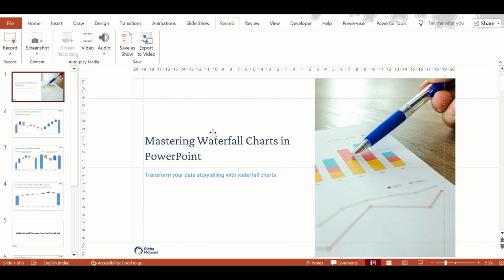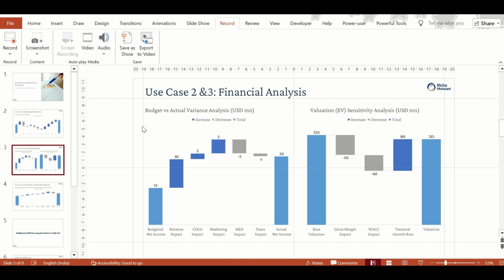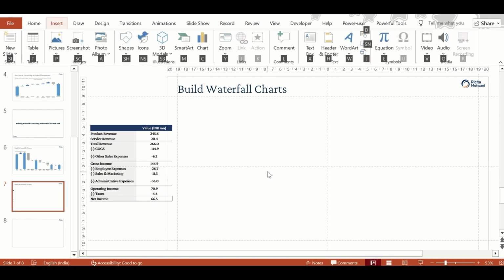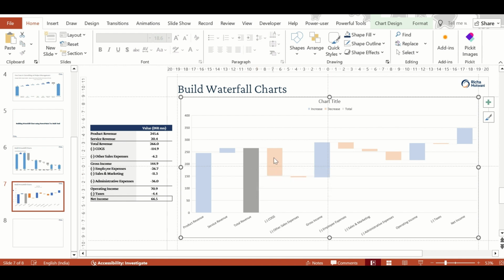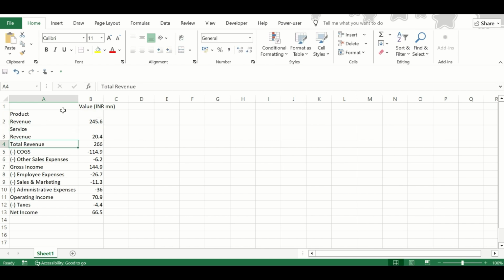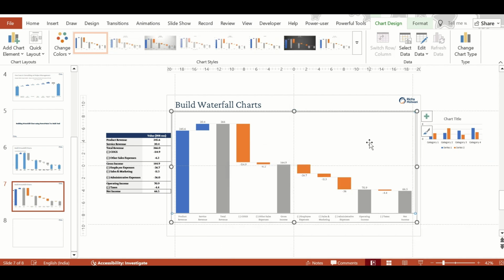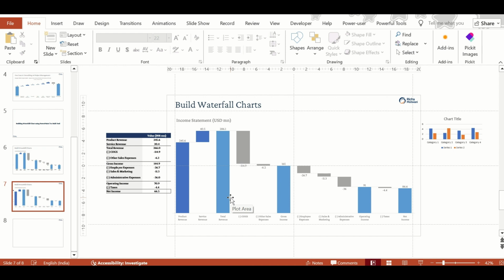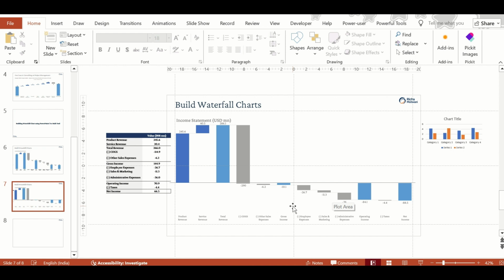How to Create Waterfall Charts in PowerPoint | Tell Better Data Stories (Step-by-Step)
Ever sat in a meeting with 10 rows of Excel pasted on a slide... and no one knows what’s going on?

I’ve been there—in both consulting and investment banking. And the one chart that always made things click with senior stakeholders?

Waterfall Charts.

In this video, I’ll show you how to use PowerPoint (yes, just PowerPoint!) to build clear, professional waterfall charts that explain how your numbers changed—not just where they ended up.

Whether you're in marketing, finance, or consulting, this tool can help you:
✅ Show the impact of key drivers
✅ Present your story visually, not just numerically
✅ Keep your audience focused without overwhelming them

🎯 What’s Inside:
0:00 – Intro: The Chart That Changed the Game
1:15 – Why Waterfall Charts Work So Well
2:30 – Marketing Example (Customer Movement)
3:45 – Finance Use Case (Variance & Sensitivity)
5:10 – Consulting Use Case (Profit Uplift)
6:20 – Building One in PowerPoint
7:30 – Formatting Tips to Make It Pop
8:40 – Limitations + Workarounds
9:30 – Final Thoughts

If you present numbers and want them to land clearly—this video’s for you.

💬 Drop a comment if you’ve used waterfall charts before or plan to try it now.